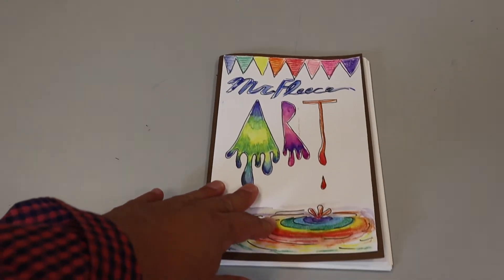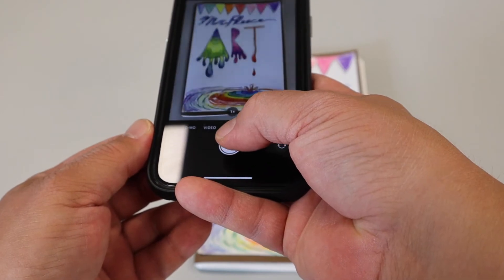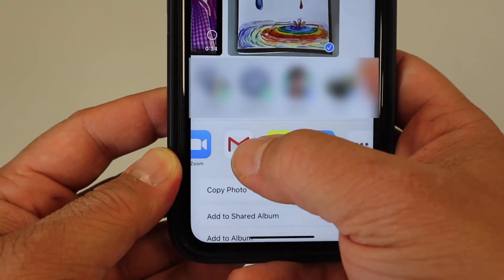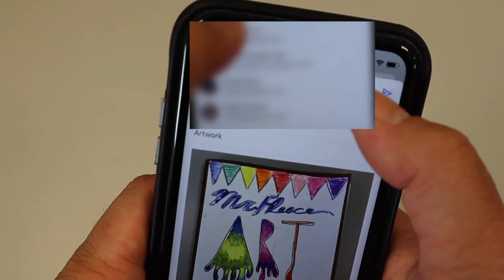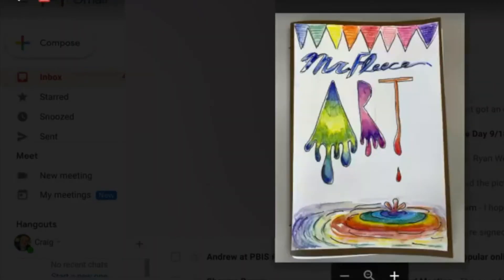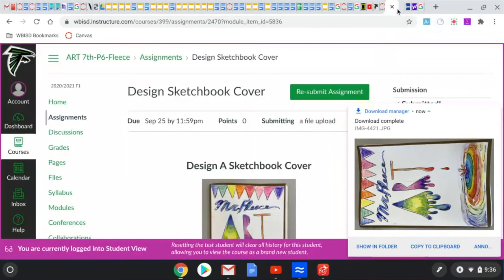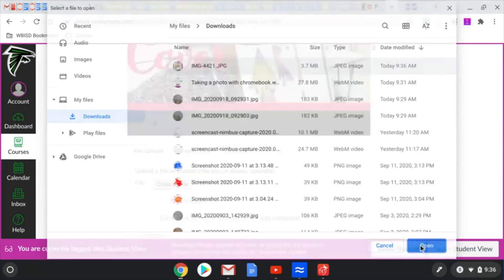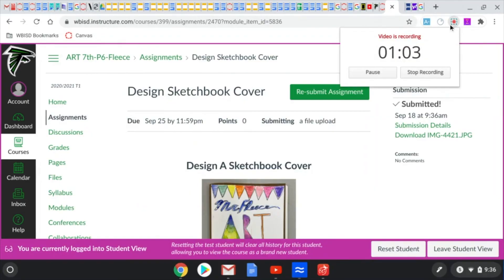Upload Photos from Phone to Canvas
Hey everyone, this is how you can upload photos from your phone to canvas!
Best,
Mr. Fleece